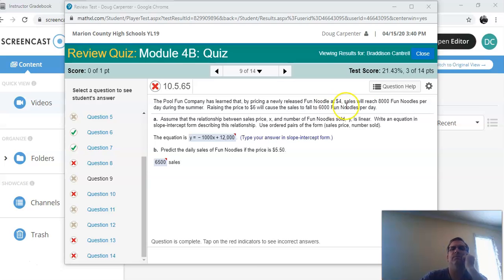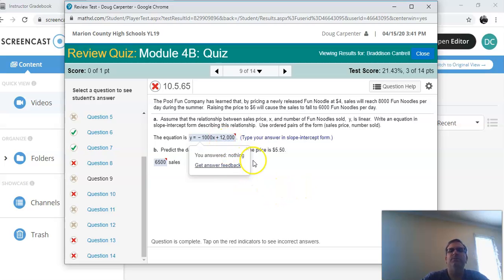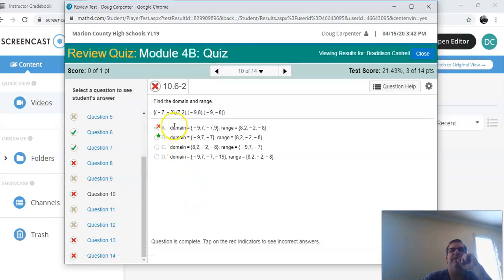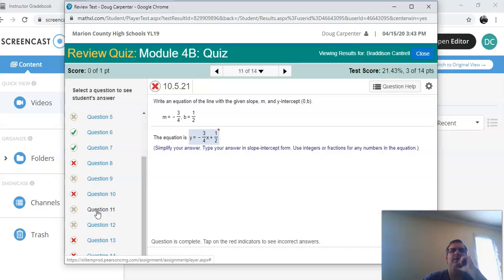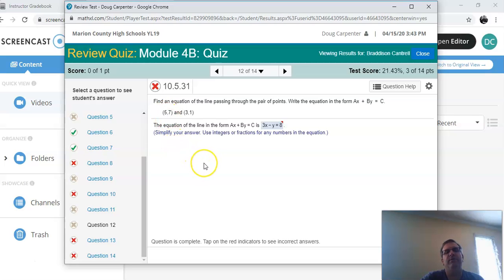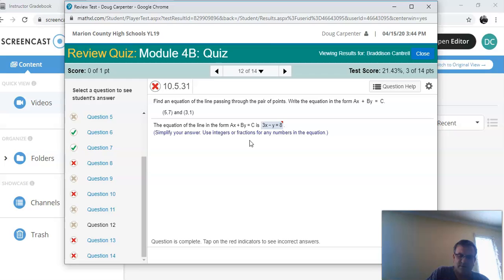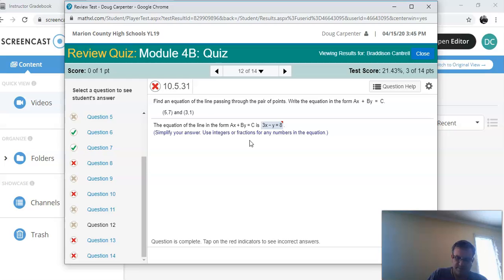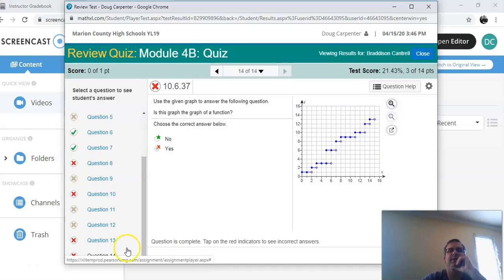Quiz 4B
SAILS help